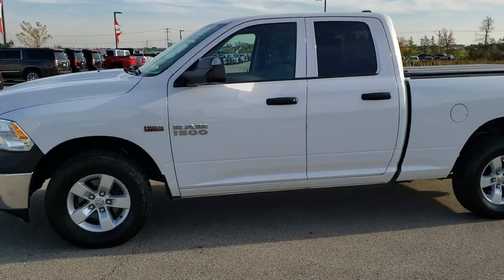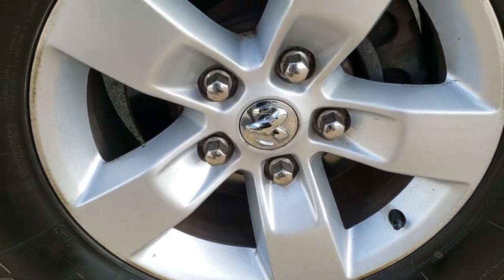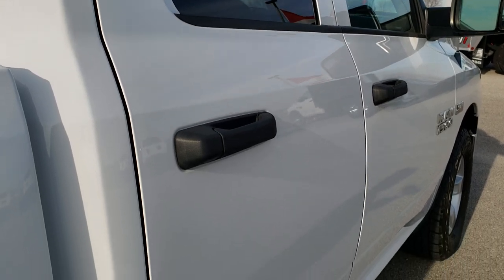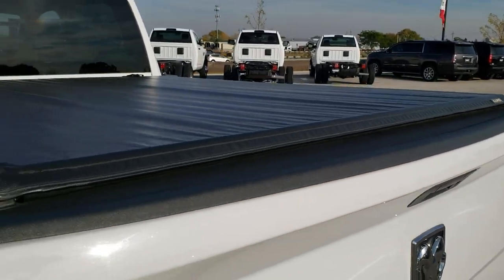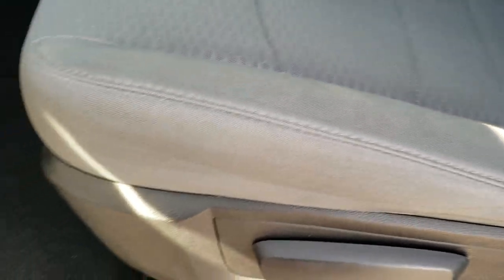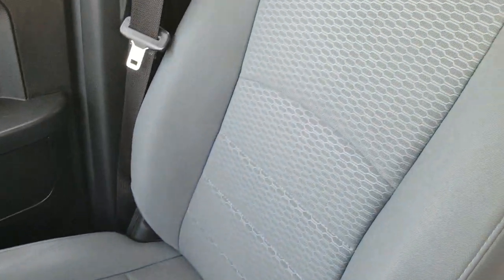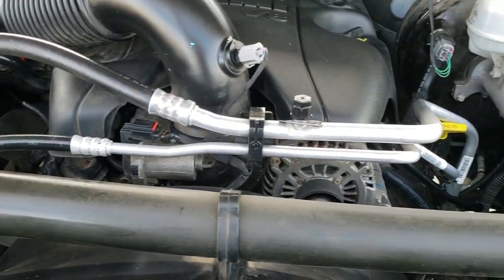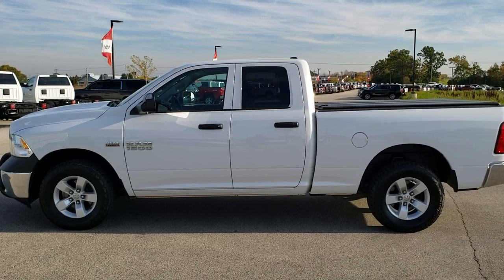2014 RAM 1500 QUAD HEMI BRIGHT WHITE WALK AROUND REVIEW 10249A SOLD!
STOCK: 10249A
PRICE: $16,491
MILES: 91,166
MAKE: RAM
MODEL: 1500
VIN: 1C6RR7FT6ES108732
LOCATION: FOND DU LAC OSHKOSH WISCONSIN, 54937 TRUCKS ON 41

CLEAN TITLE HISTORY! 5.7 Liter OHV V8 Hemi with Multiple Displacement System MDS Engine, 395 Horsepower, Full Four Door Quad Cab Crew Cab, Short Box 6 Foot 4 Inch 6' 4" Shortbox, Express Package, 6 Speed Automatic Transmission with Optional Manual Tap Shift, Turn Dial 4x4 Four Wheel Drive 4WD, Gray Cloth Seats, 40/20/40 Split Front Bench Seating, Lund Soft Rolling Tonneau Cover, Full Towing Package with Receiver Trailer Hitch, Wiring and Transmission Cooler Tow Package, 3.55 Gears, Factory Brake Controller, Fold Out Tow Mirrors, Heat Power Mirrors, Electronic Stability Control Traction Control ESC, Ironman All Country 265/70 R17 Tires, Factory Painted Alloy Premium Rims, Four Wheel Disc Brakes, Spray-in Bedliner, Bedrail Covers, Grill Guard, 5.0 Touchscreen Uconnect Radio, AM / FM Radio Tuner, Sirius/XM Satellite Radio Capabilities Sirius / XM, U Connect Hands Free Bluetooth Hands-Free Phone System Blue Tooth, Auxiliary MP3 Jack Portable Audio Connection, USB Jack Portable Audio Connection, Keyless Entry System, Adjustable Height Seatbelts, Driver and Passenger Front Air Bags, L.A.T.C.H. Child Safety System, Side Curtain Air Bags SRS Safety Restraint System, Compass, Outside Temperature Display and Mileage Display, Factory Floormats, Storage Compartment Under Rear Seats, Air Conditioning AC, Cruise Control, Power Locks, Power Windows, Tilt Steering Wheel, Automatic Headlights Autolamp, Bright White Clearcoat, CLEAN AUTOCHECK! Very very clean inside and out! This is a whole lot of truck for not a lot of money! Make your move before this super clean 4wd is gone!

STOCK: 10249A
PRICE: $16,491
MILES: 91,166
MAKE: RAM
MODEL: 1500
VIN: 1C6RR7FT6ES108732